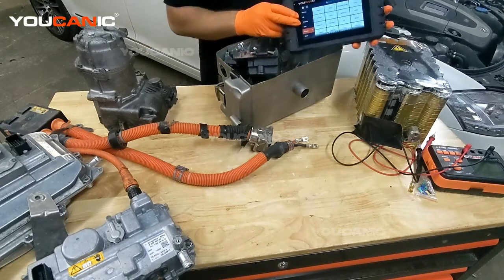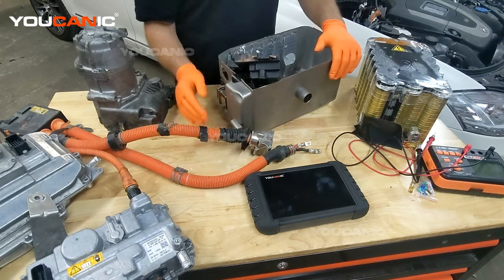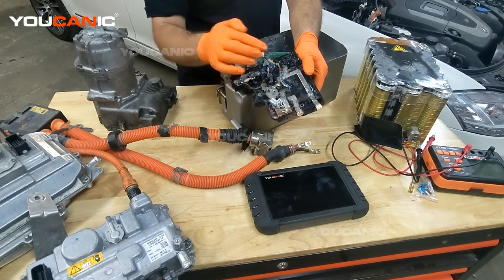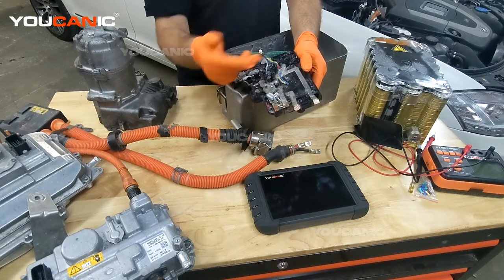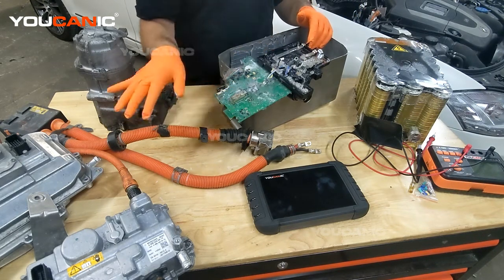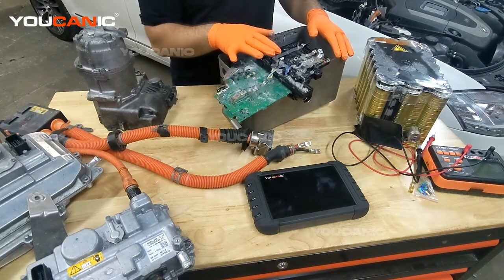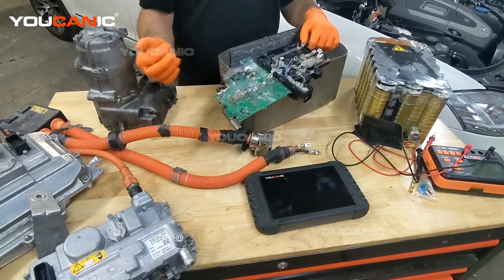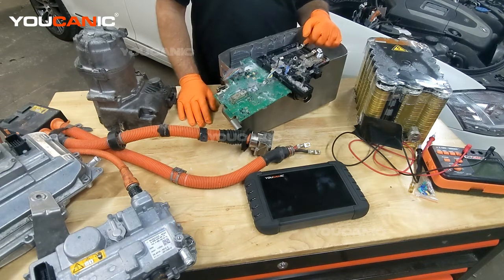Why Your Hybrid Precharge is Too Long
This video is an informative guide that provides viewers with insights and explanations on why the precharge time in hybrid vehicles may be too long. The video is geared towards hybrid vehicle owners and enthusiasts who want to learn more about the precharge system and how it affects the vehicle's performance. It features a detailed explanation of the precharge system's purpose, components, and operation. The video also provides valuable insights and tips on troubleshooting and fixing precharge issues, including identifying and resolving common issues such as faulty sensors and worn components. The visuals and audio in the video are clear and easy to follow, making it an accessible resource for novice and experienced mechanics. Overall, this YouTube video is an excellent resource for anyone looking to learn more about precharge issues in hybrid vehicles and how to resolve them.